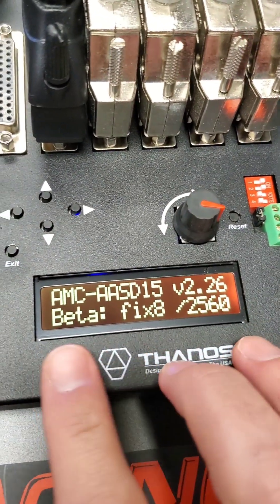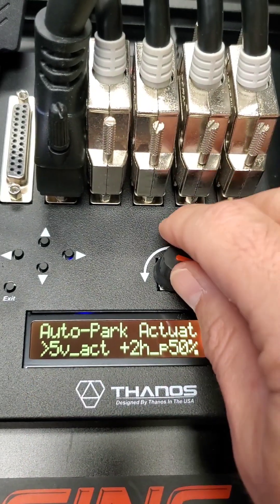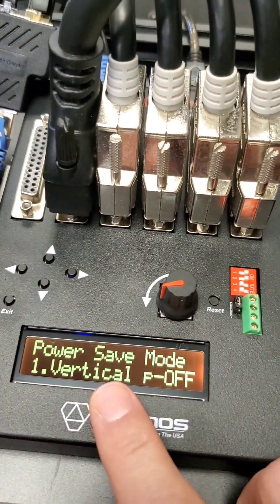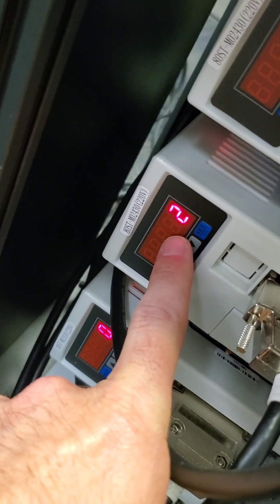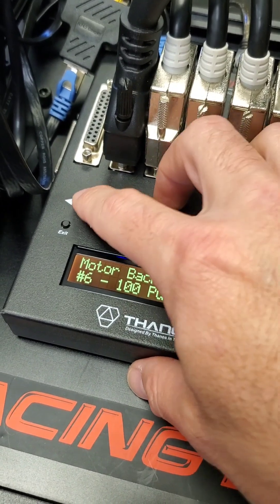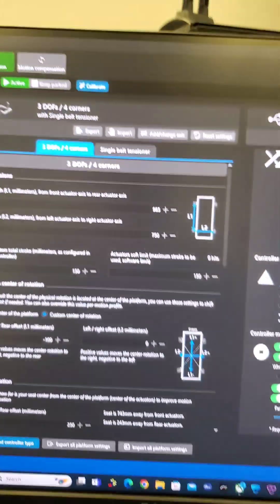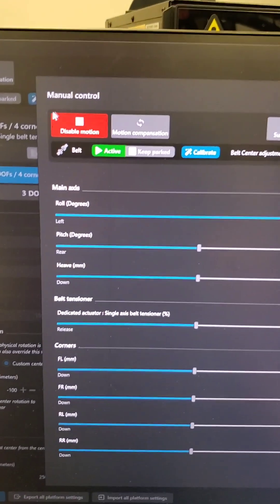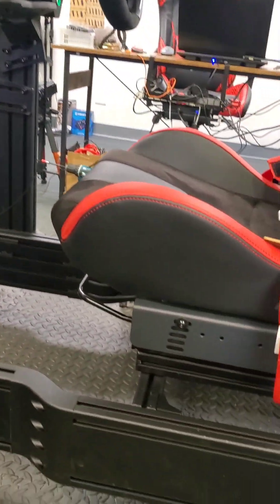Update on firmware v2.26 fix8 for AMC-AASD15A (Simhub)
...showing some of the enhancements and features along the integration with Simhub.

Similar update for the Thanos4U firmware, to follow soon.